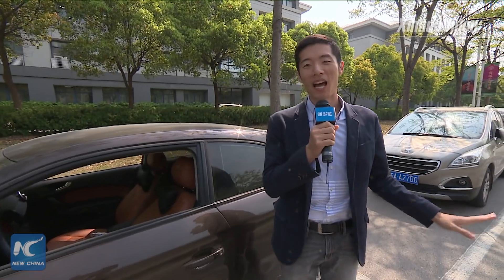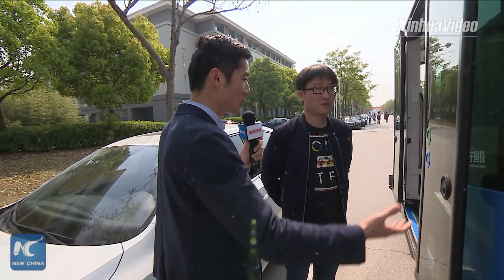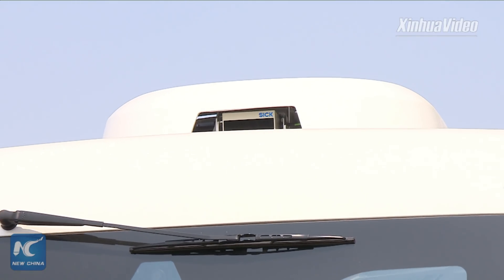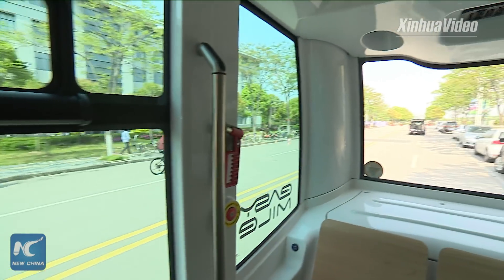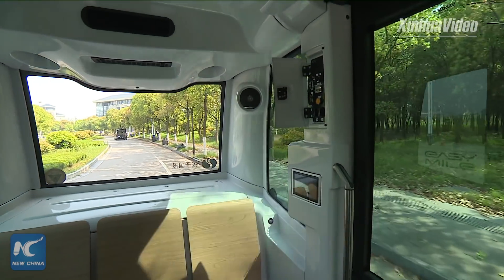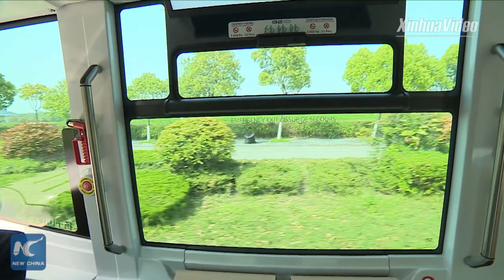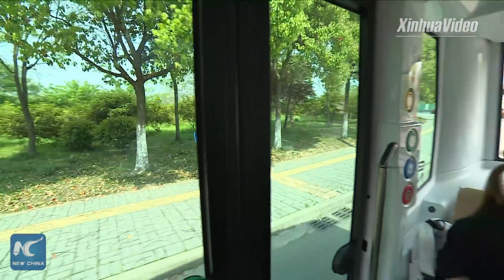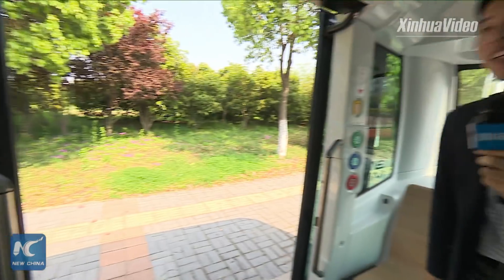Driverless mini-bus put to trial run in Nanjing, China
No steering wheel, and no driver! Self-driving mini shuttle bus put to trial operation at a university in Nanjing, China.